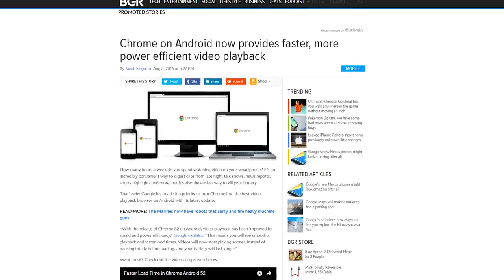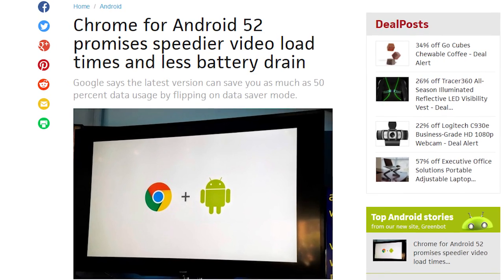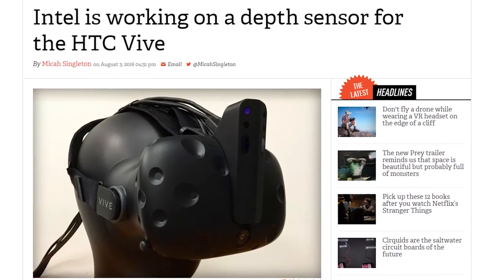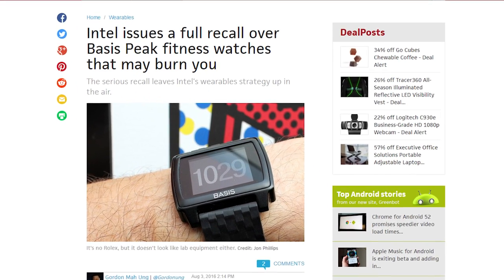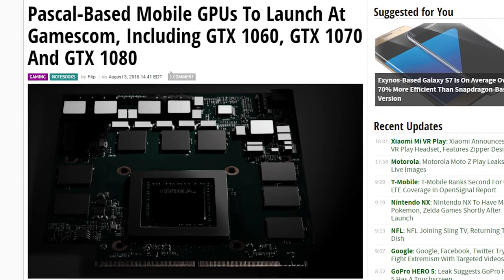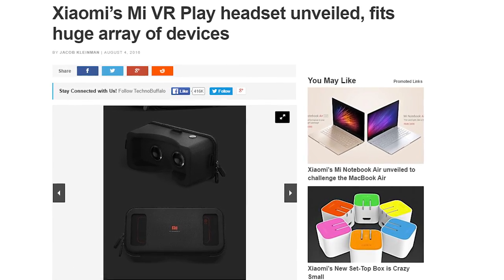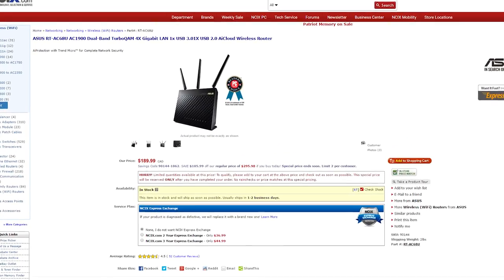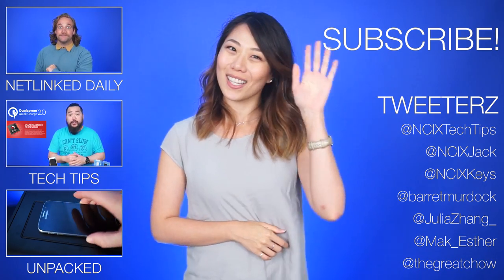Google Makes Chrome Videos Fast, Intel Makes a VR Camera Horn, Smartwatch Recall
Google’s Chrome 52 update brings speed to video playback. Intel makes a camera attachment for the HTC Vive. Basis Peak smartwatches are being recalled. All this plus the GoPro Hero 5 and more on this episode of Netlinked Daily.

Episode Credits:
Host: Julia Zhang
Writer: Jack Sui
Editor: Barret Murdock